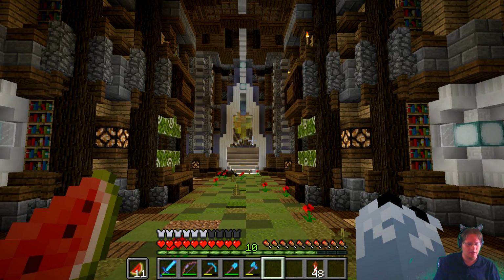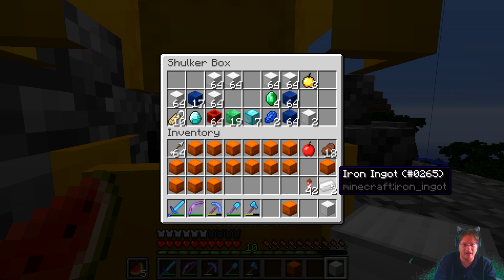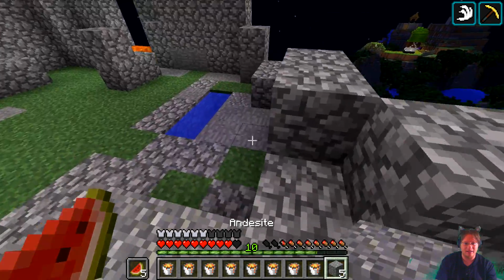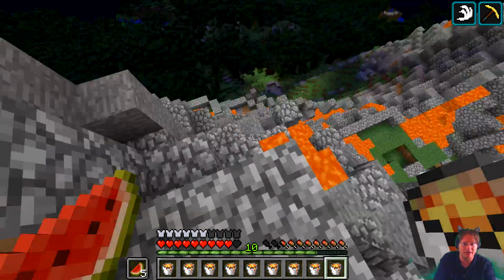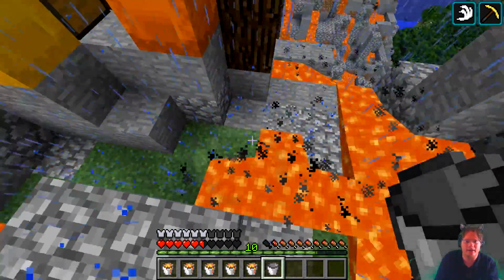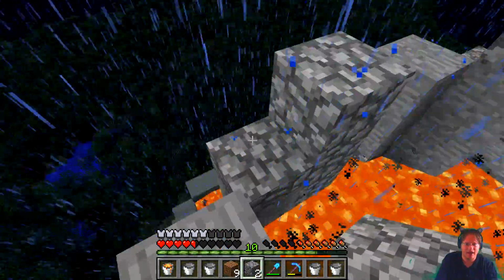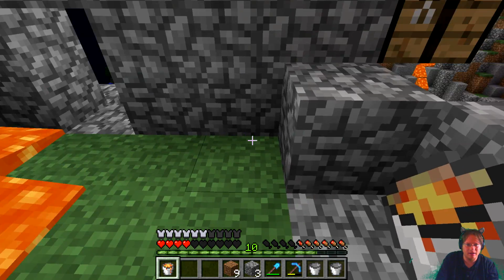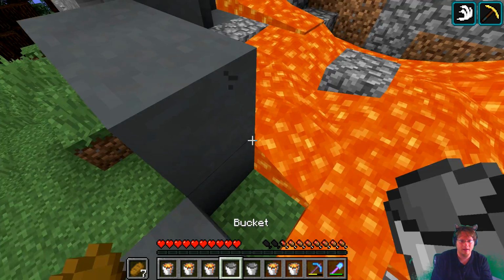Vintagecraft Ep 33 Dangerous Game